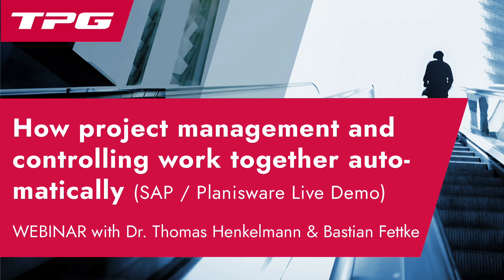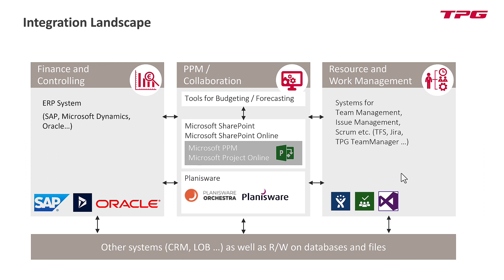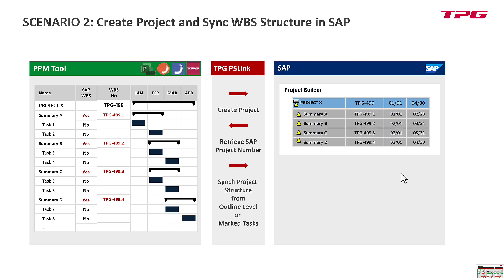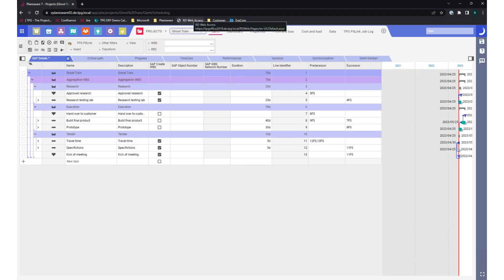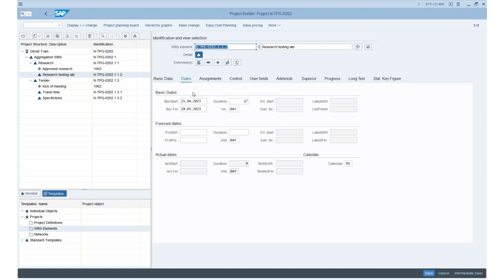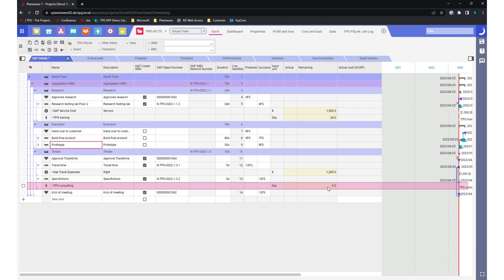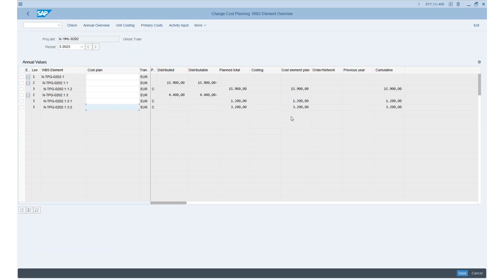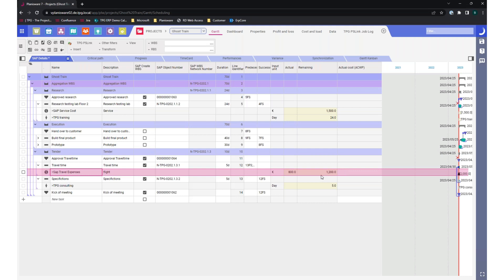SAP Integration with Planisware Enterprise - How project management and controlling work together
Project managers, controlling and decision makers often work with different tools, but need the same data. The integration of IT tools makes collaboration much easier. The improved data quality as a basis for up-to-date and well-founded decisions is only one of many advantages. Even the simple and quickly implemented basic integration creates great benefits for you - which you can later expand as needed.

In the video, you will see important use cases for the integration of SAP with the Planisware Enterprise and Planisware Orchestra solutions. You will get arguments how the integration of these systems makes your daily work easier, avoids errors and supports better decisions. The live presentation will be on Planisware Enterprise and Planisware Orchestra as well as SAP.

A webinar, recorded April 25th 2023, for decision makers, PMOs, project managers, controlling and IT looking for ways to optimize multi-project management in the company.

00:00 Intro
00:32 Overview TPG PSLink
12:40 Demo Planisware / SAP Integration